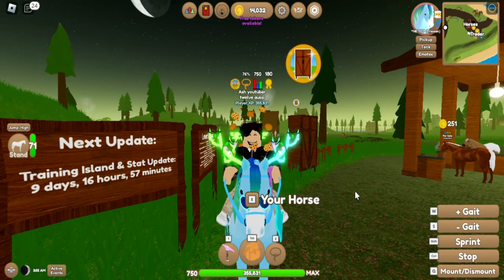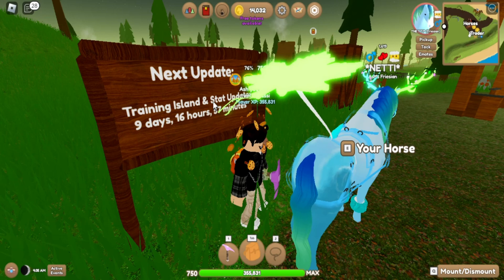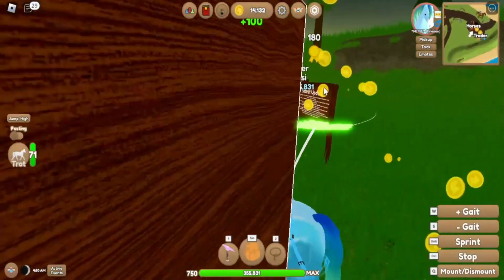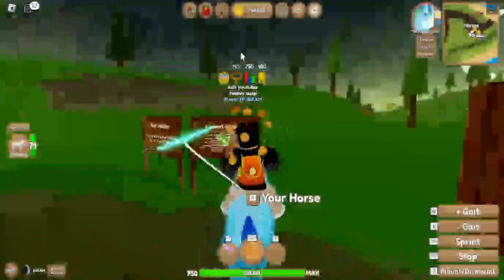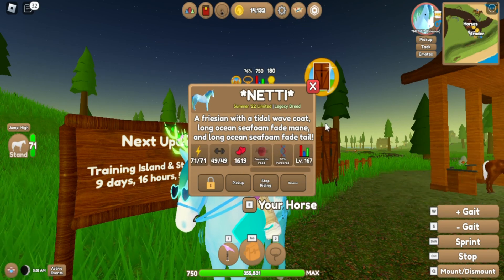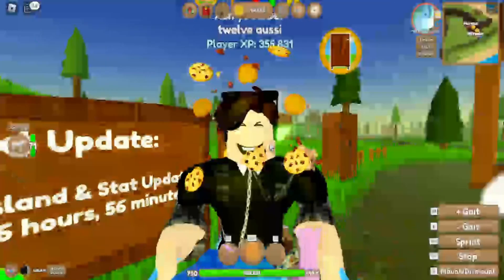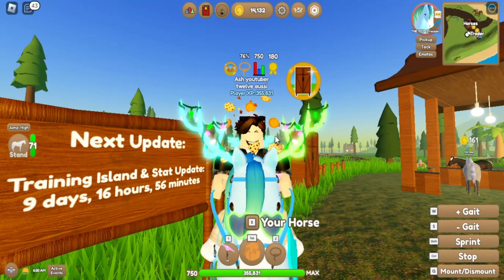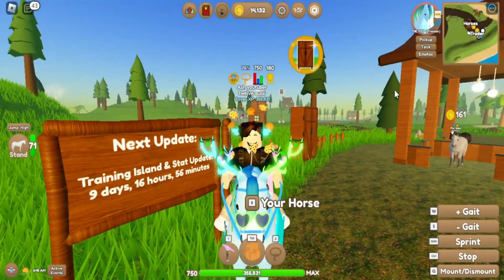Talking about the Training Island and Stat Update|| Wild Horse Islands* Roblox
hey guys hope you enjoyed cant wait for this next update! ;D